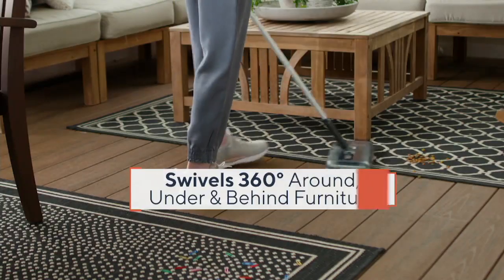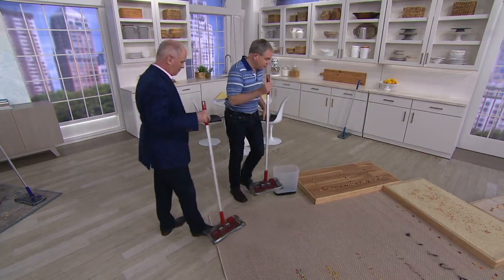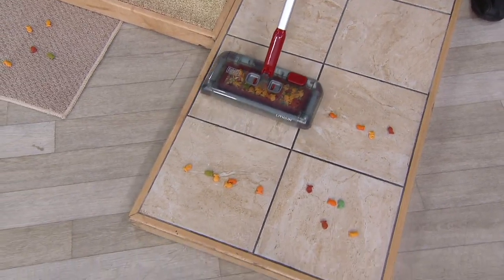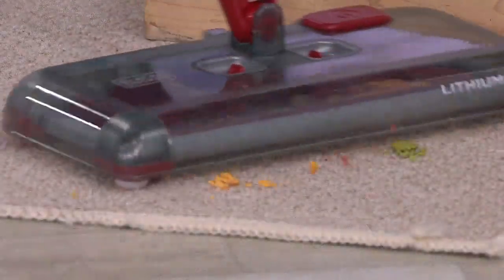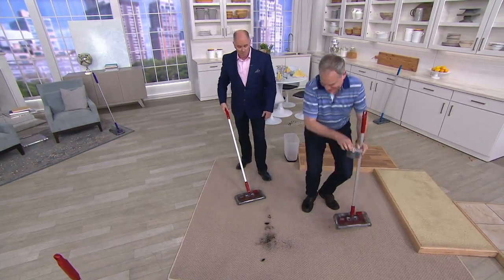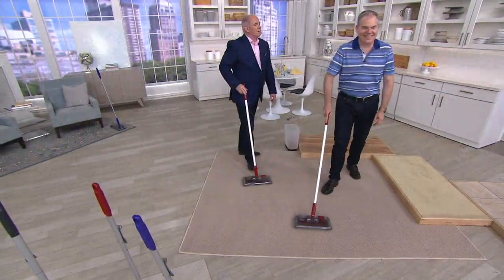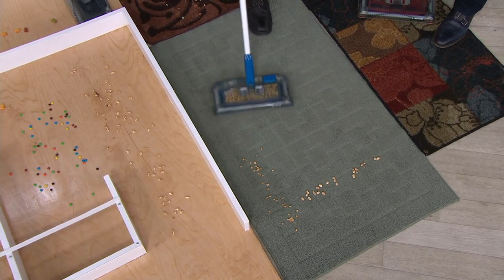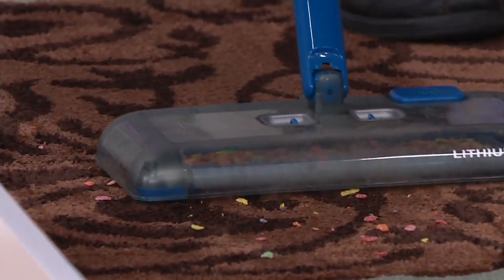Black & Decker Cordless Rechargeable Multi-Surface Floor Sweeper on QVC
Keep this cordless multi-surface floor sweeper on hand for quick, light dry spills and general cleanups between passes of your regular vacuum. Its three rotating brushes on three sides work to gather dirt and debris from several surfaces. The handle lays flat for an easy fit under your furniture. From Black & Decker.